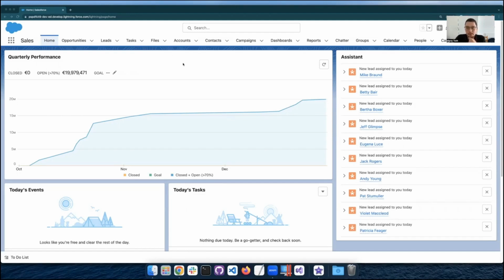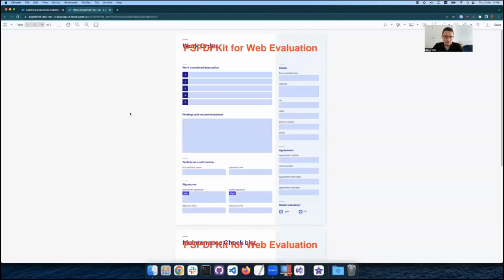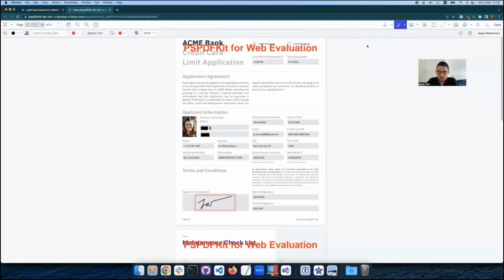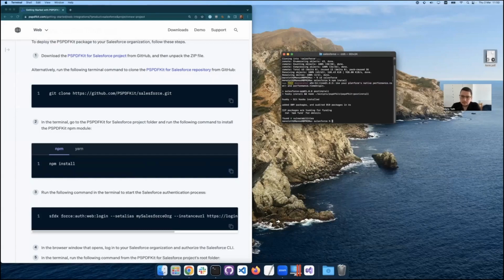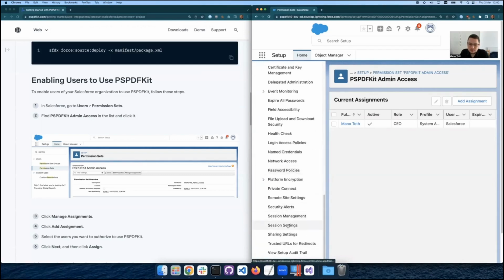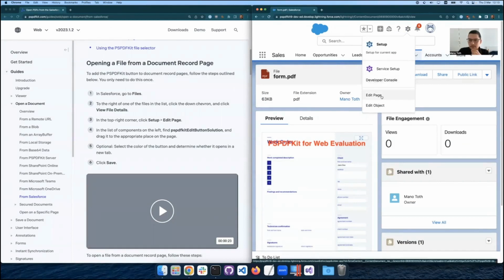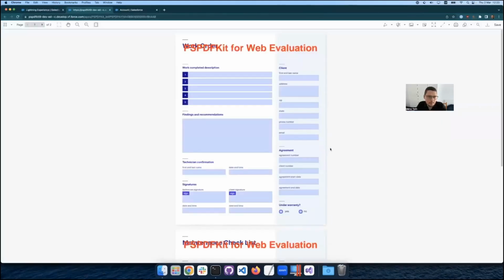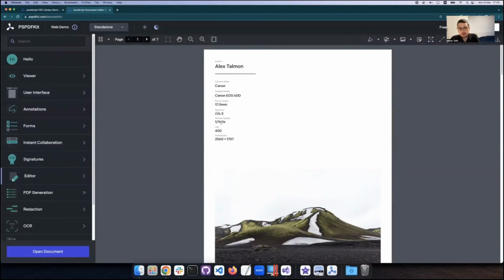Webinar — How to View, Edit, and Sign Documents Directly in Salesforce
Learn how you can embed a PDF viewer in your Salesforce organization. In this 30-minute webinar, we’ll cover how the Salesforce integration for PSPDFKit for Web works.

WHAT WE’LL COVER:
- A quick introduction to our Salesforce SDK
- How to open a document, change it, and then save it back to Salesforce
- Running the SDK in headless mode without a UI
- Answers to your technical and non-technical questions